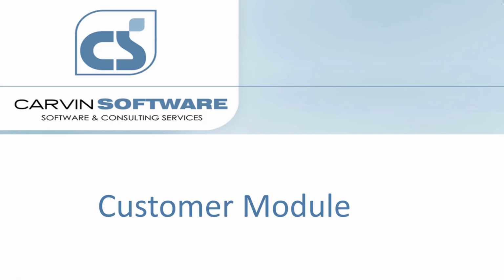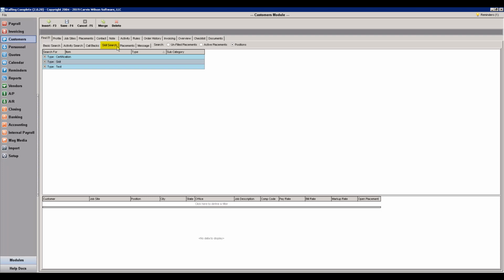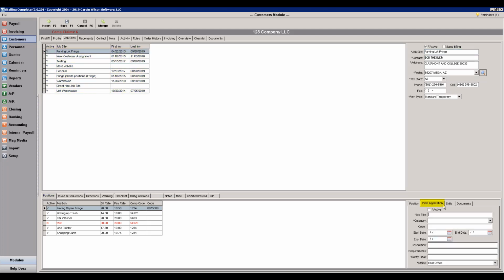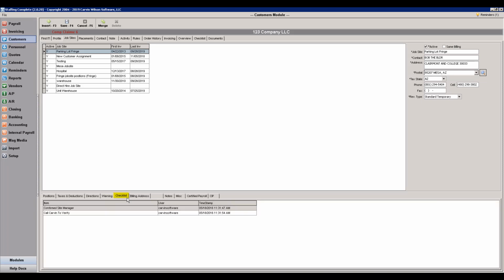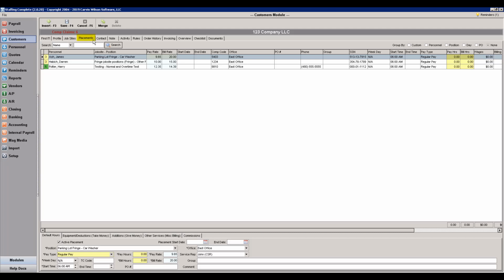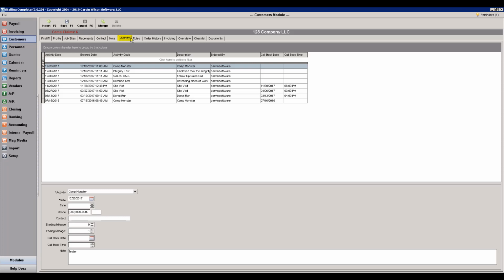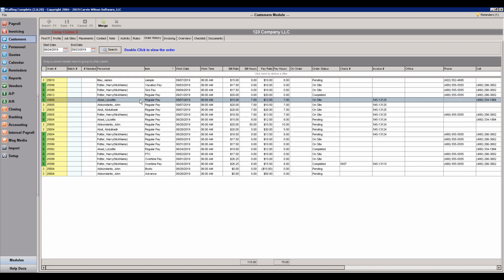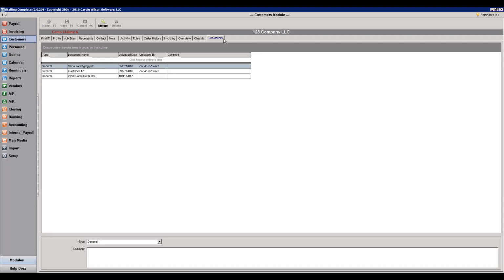Customer Module Overview - Staffing Complete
We'll give you an overview of the Customer module and various pieces of functionality available, such as the Job site tab, Invoice History, and more.